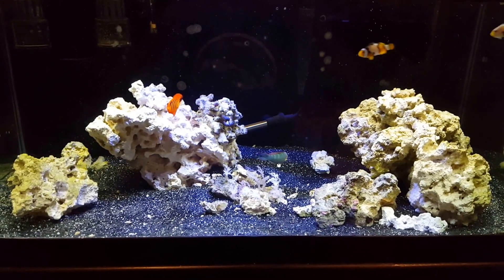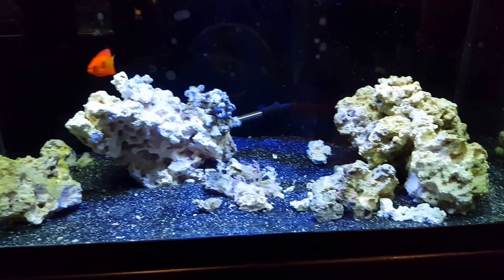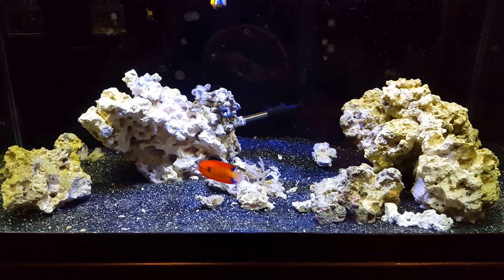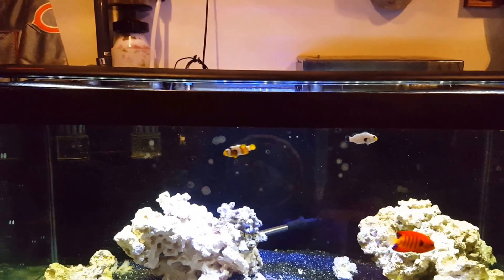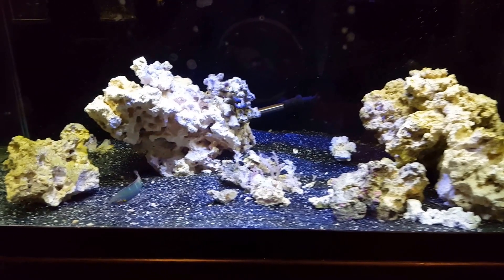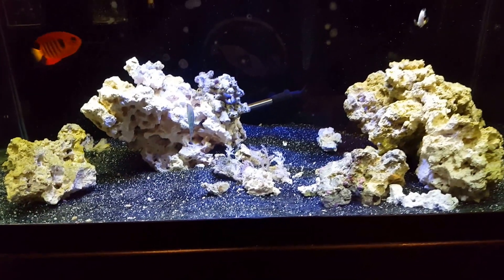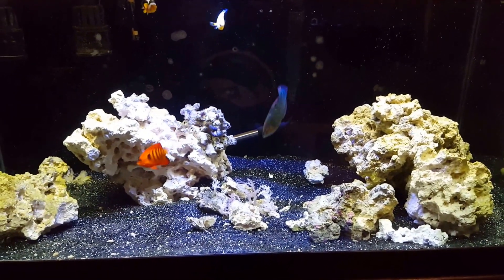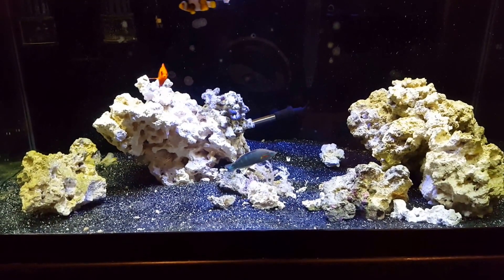40 Breeder Aquarium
Moved the tank and added a fish.